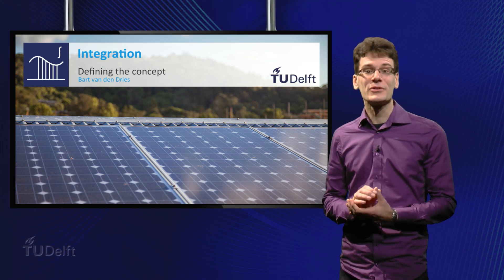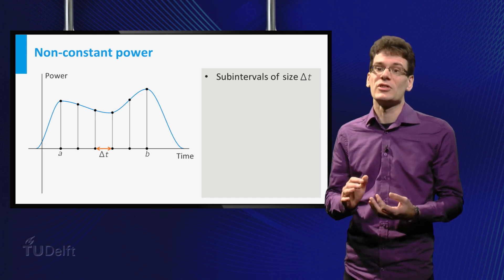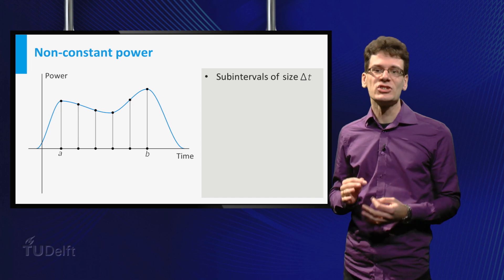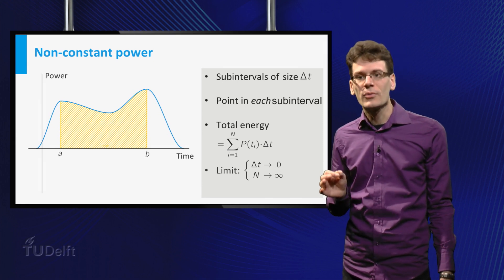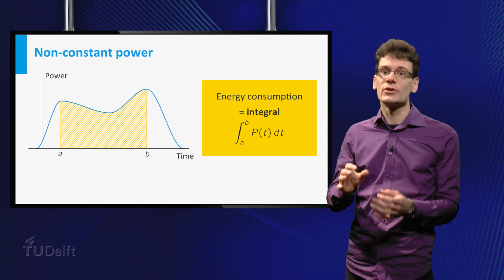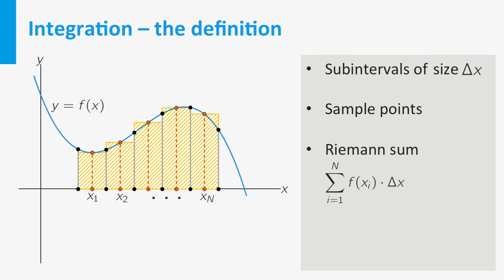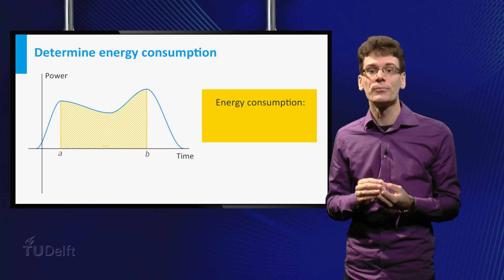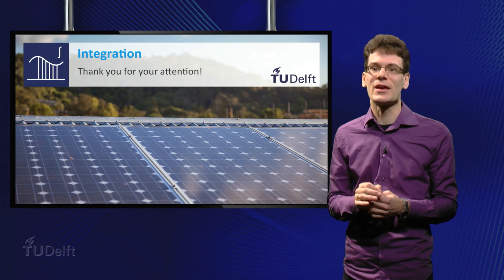Riemann sum - Integration - Mathematics- Pre-university Calculus - TU Delft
This educational video is part of the course Pre-University Calculus, available for free ©️ TU Delft, released under a CC BY NC SA license To measure the energy consumption you can look at the power that is used times a time-interval. By taking smaller and smaller intervals you can get the Riemann sum. This process, of taking the limit of sums for smaller and smaller intervals, is called integration. This video is part of the edX course: pre-university Calculus (Calc001x)